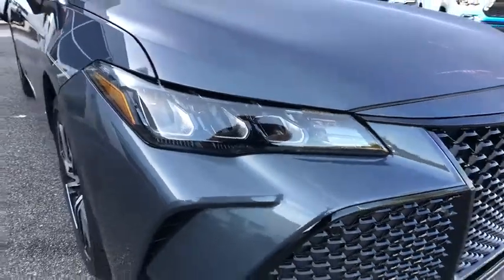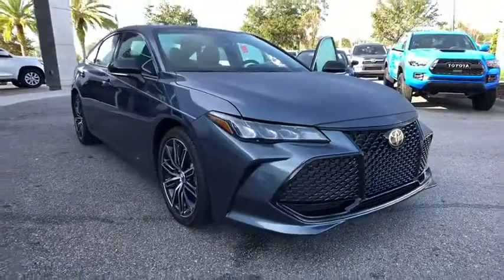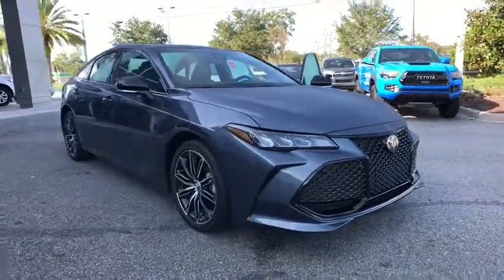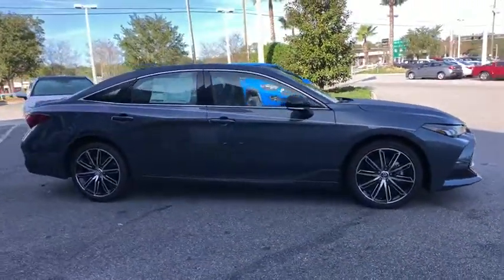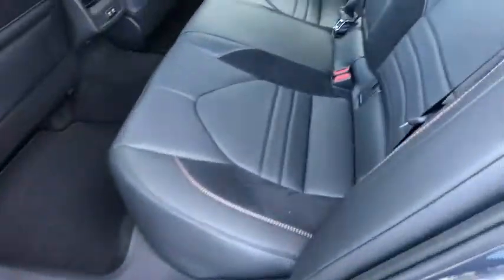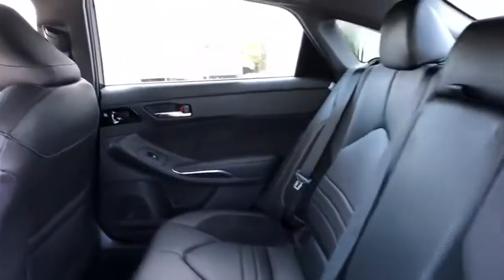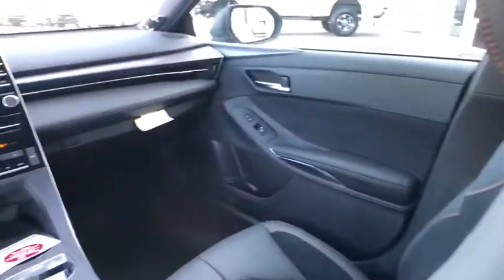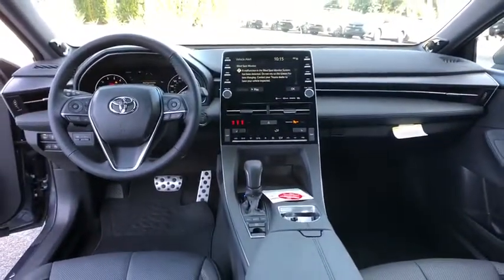2019 Toyota Avalon Longwood, Orlando, Lake Mary, Sanford, Daytona Beach, FL QKU022965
Gray New 2019 Toyota Avalon available in Longwood, Florida at Parks Toyota. Servicing the Orlando, Lake Mary, Sanford, Daytona Beach, FL area.

Parks Toyota
1701 South Woodland Boulevard

The 2019 Toyota Avalon is ready for your next move. Intricately designed LED front headlights and rear taillights feature dynamic auxiliary turn signals that shine bright. Its 19in gloss-black-finished wheels also complement its distinctive design. Inside, the large center instrument panel gives this cars interior a distinctive look. Seamlessly integrating the 9in touchscreen display and the air conditioning panel makes the unit appear as if it were floating in front of the dash. The Avalon features tangential vents on the bumpers that save drag and improve vehicle quietness, while adaptive variable suspension maximizes handling and stability on every road. The 3.5-liter V6 engine delivers 301hp with less fuel consumption or go full hybrid with the 2.5-liter ECVT engine on the Avalon Hybrid. Paired with the smooth 8-speed transmission, the Avalon can deliver whenever you have the need for speed. The Avalon is packed with technology, including a premium audio system, Entune 3.0, Wi-Fi connectivity, Apple CarPlay and Android Auto compatibility, and the option of a 110-volt outlet, Apple CarPlay compatibility, wearable connectivity and wireless charging. Youll find a comprehensive suite of safety features such as adaptive cornering lights, birds eye view camera with perimeter scan, intelligent clearance sonar with rear cross-traffic braking and blind spot.